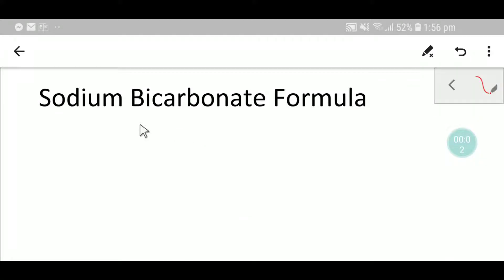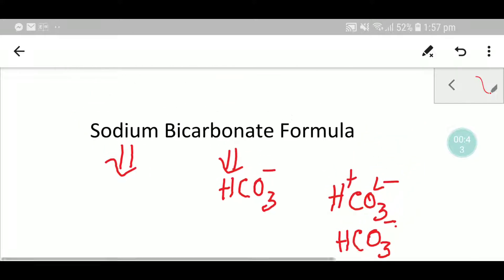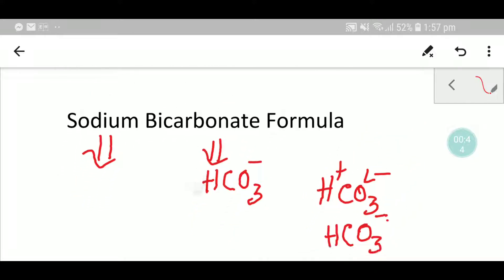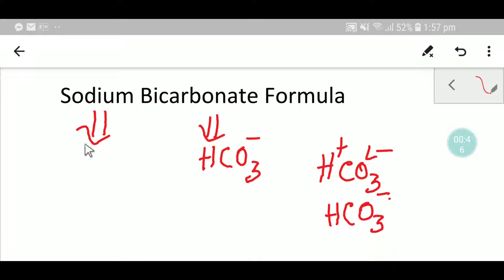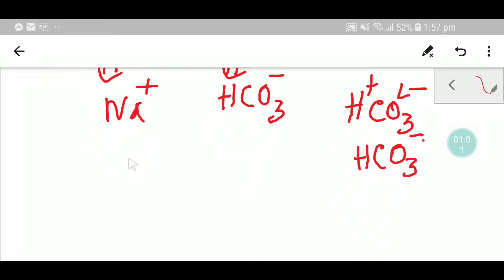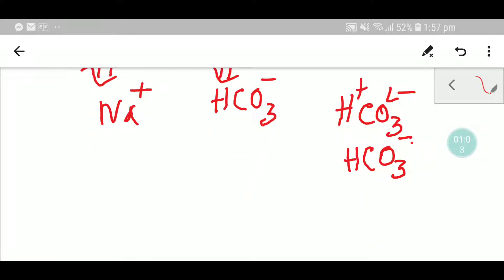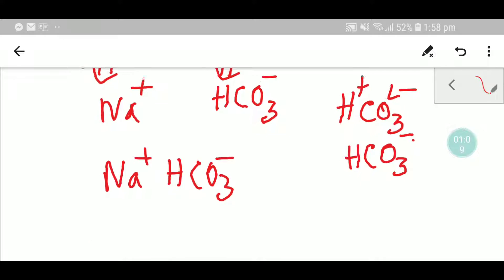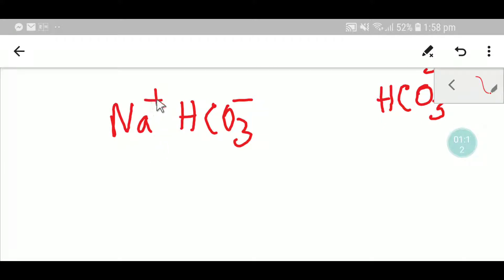Sodium Bicarbonate Formula||What is the Formula for Sodium Bicarbonate?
sodium bicarbonate formula||What is the formula for
sodium  bicarbonate?||How to write the formula for
sodium  bicarbonate?